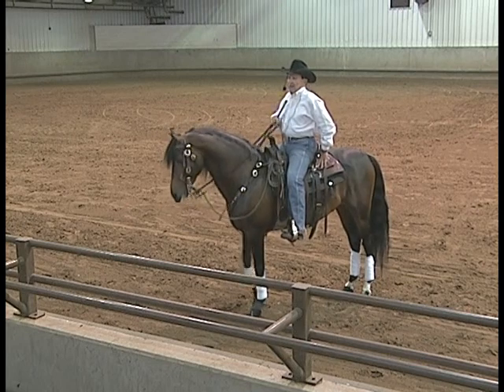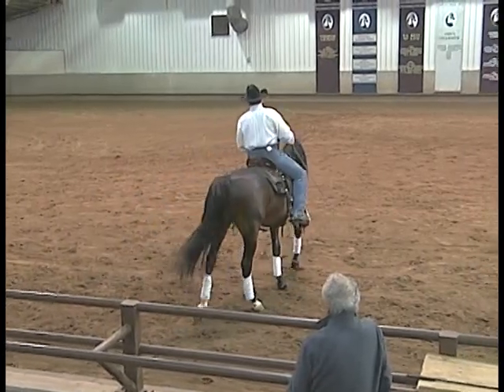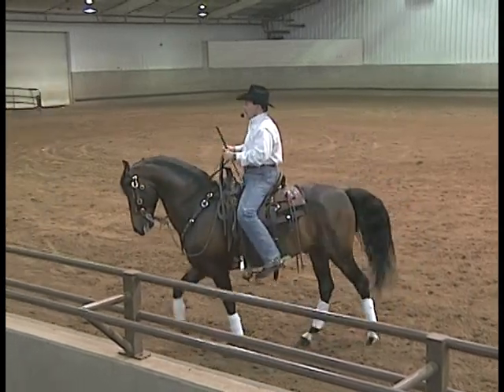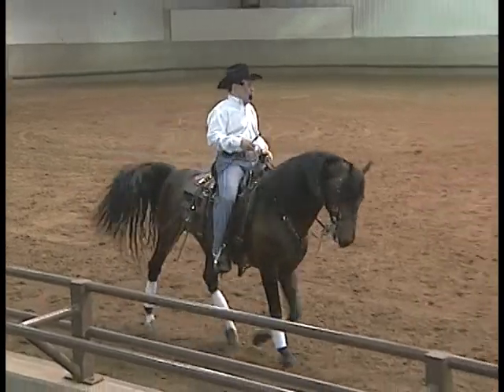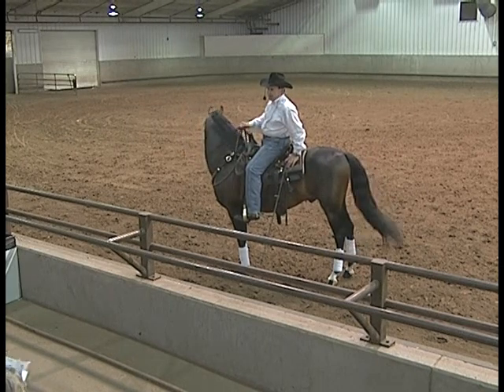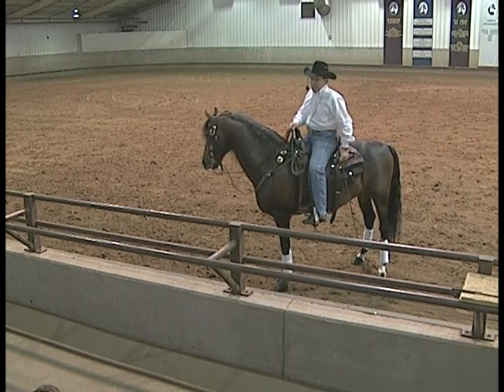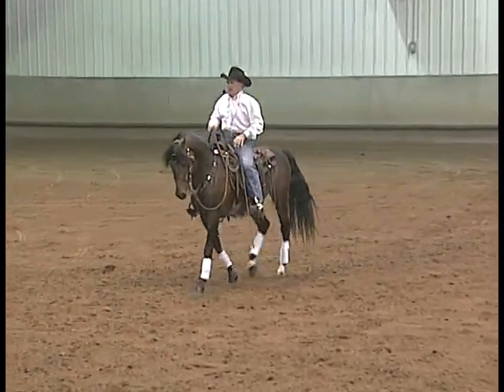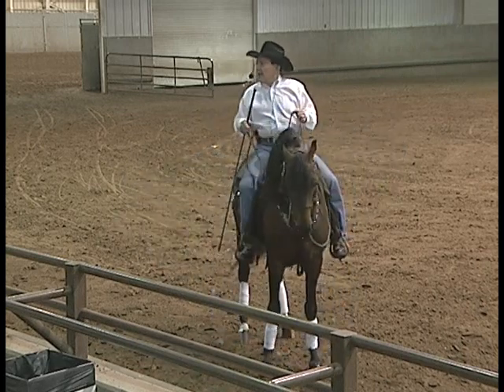Western Dressage Clinic at the 2012 Morgan Grand Nationals